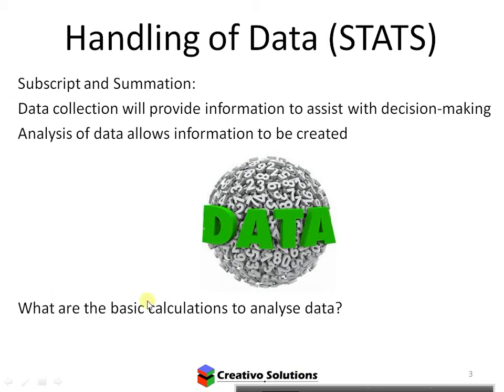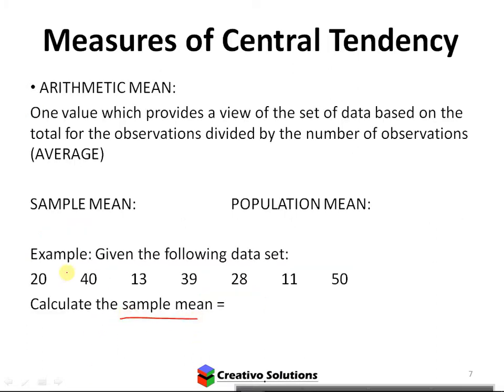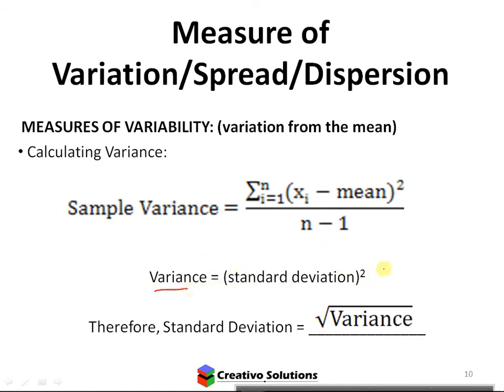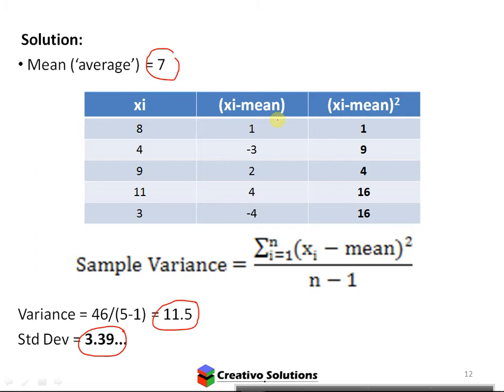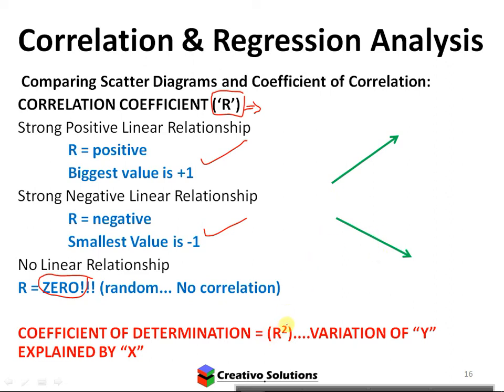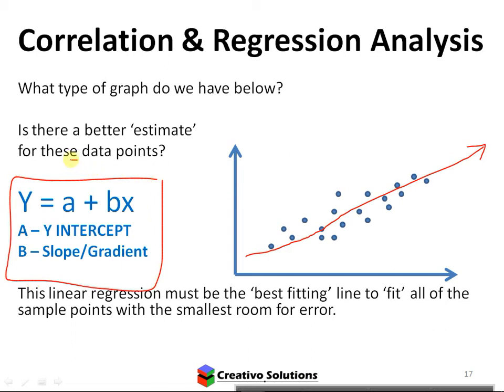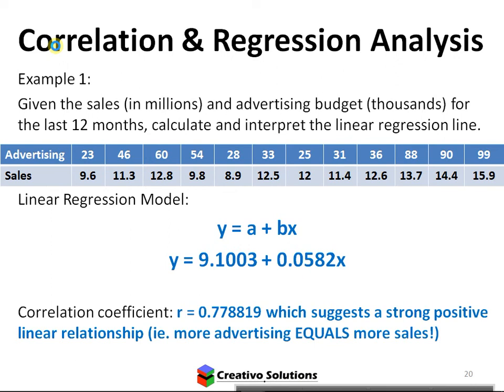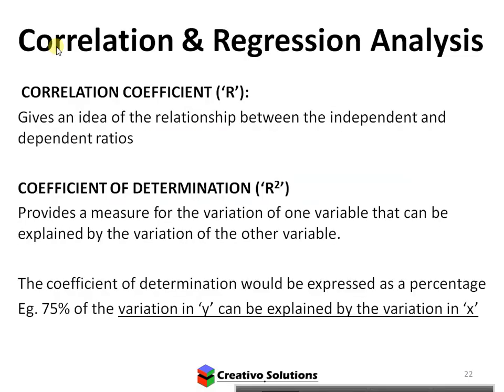Financial Mathematics - Statistical measures and linear regression analysis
We explain how to use statistical measures to complete financial analysis. Financial mathematics covering stats and linear regression analysis. We use the stats calculations on the financial calculator.